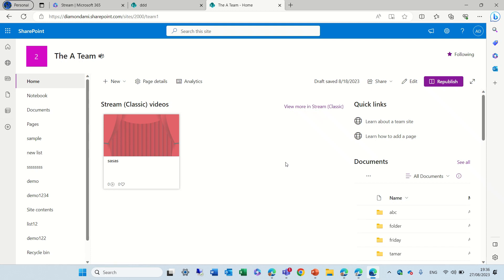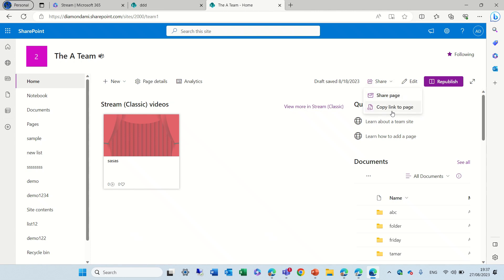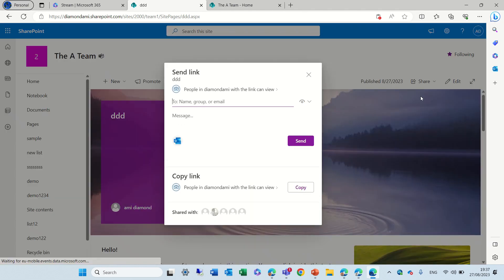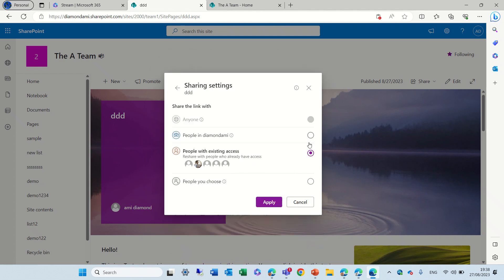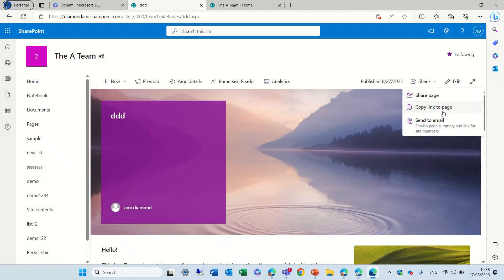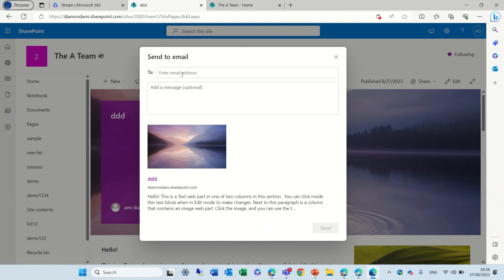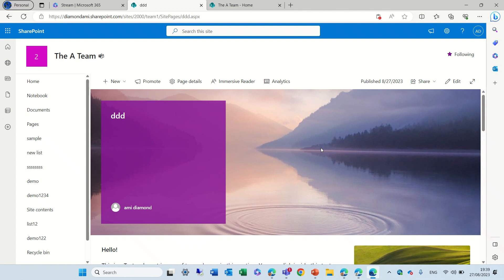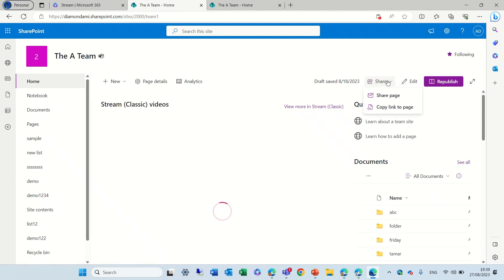SharePoint: New Page Sharing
With this feature, users can now share SharePoint pages and news posts individually without having to share the entire site, just like other Microsoft 365 files. All sharing settings at the site and tenant level will be respected.